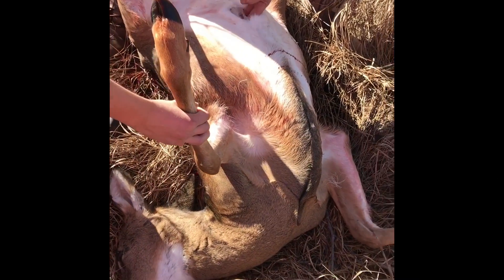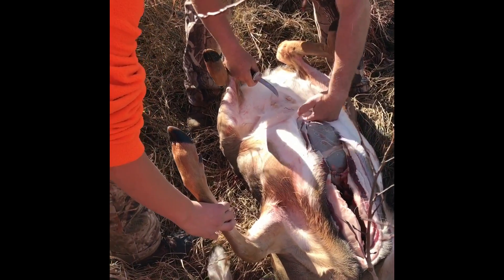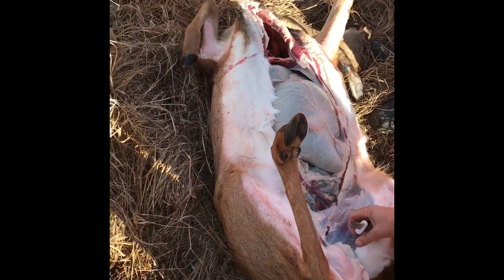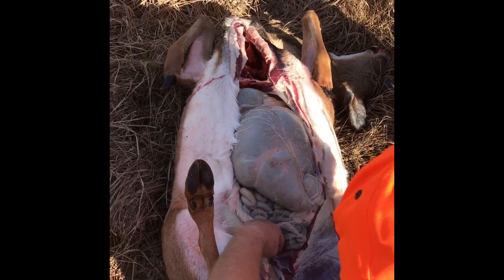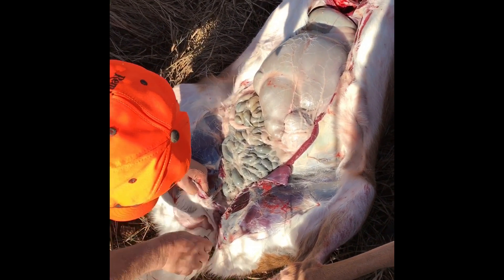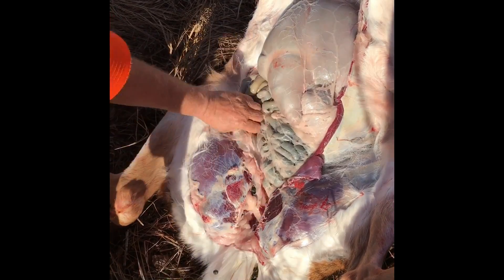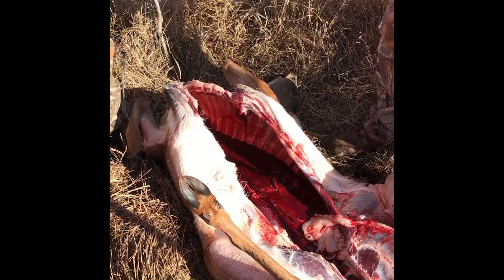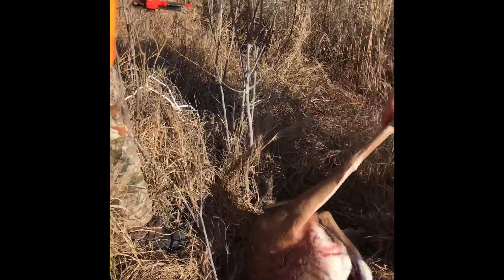How to Gut a Whitetail Deer | Easiest Way!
This was a whitetail doe I shot back in November. I apologize for the volume, hope you enjoy!